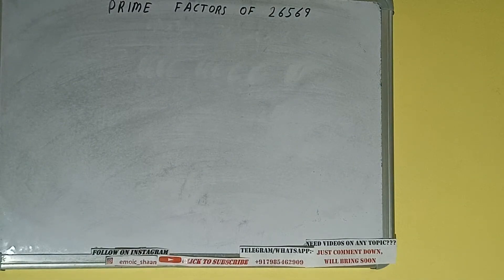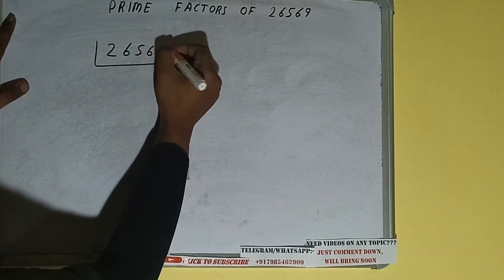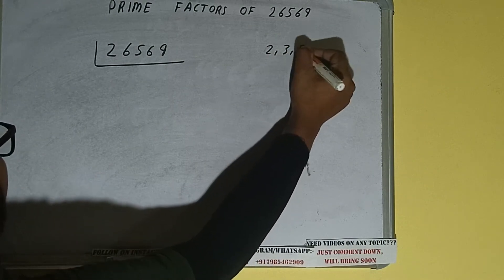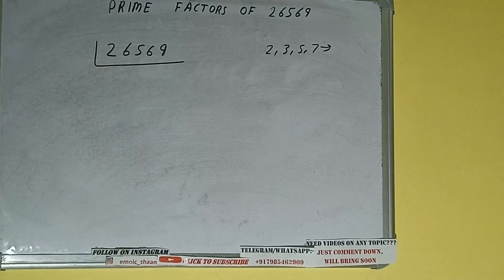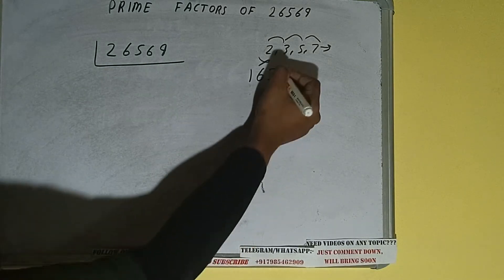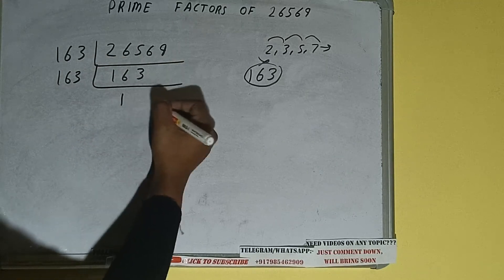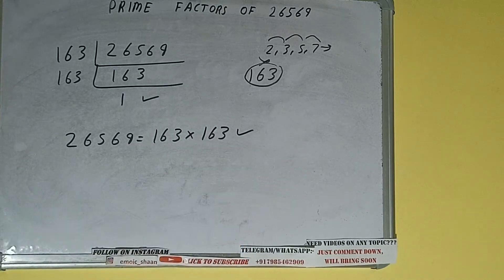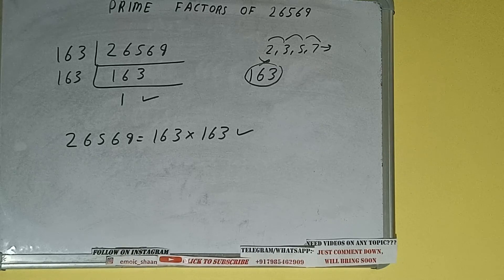PRIME FACTORS OF 26569